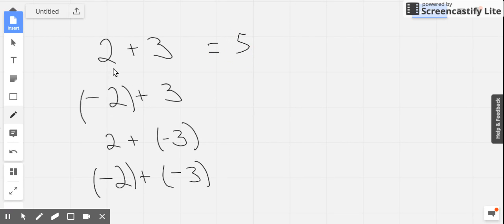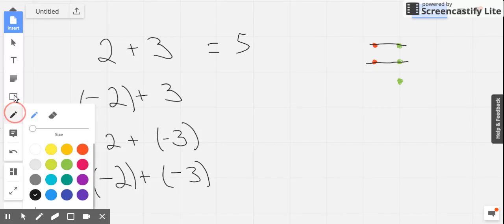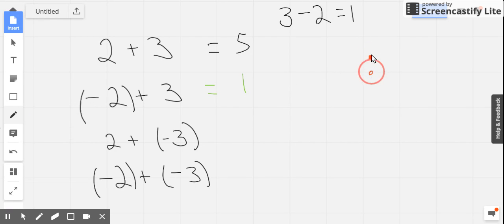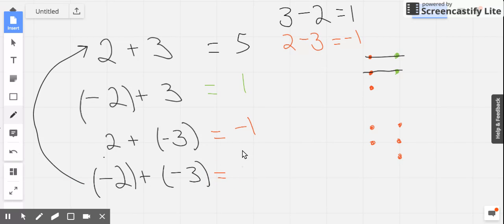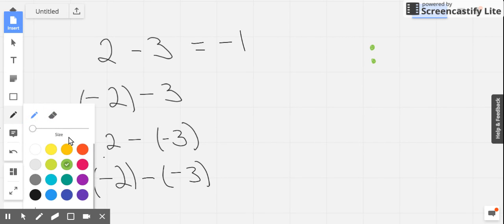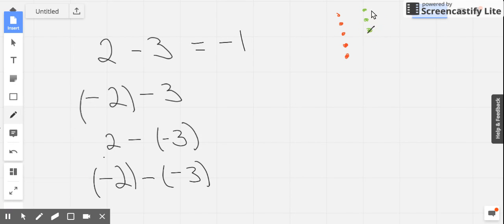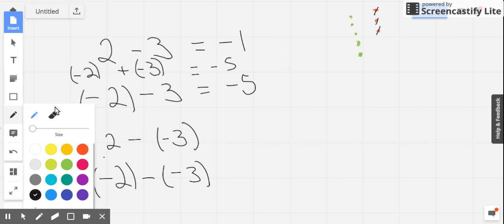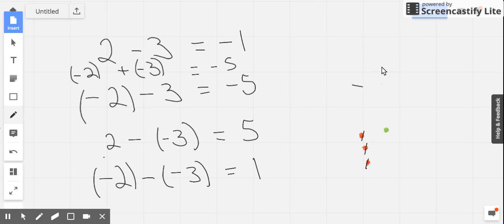AF6 Adding and Subtracting Integers